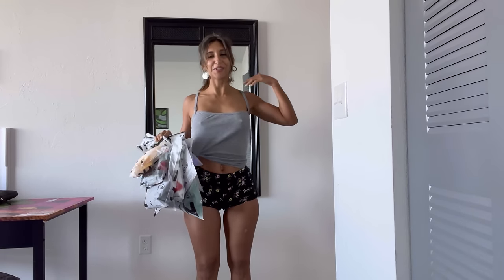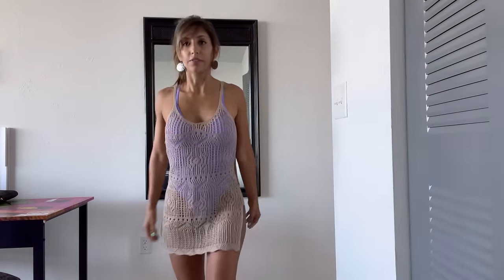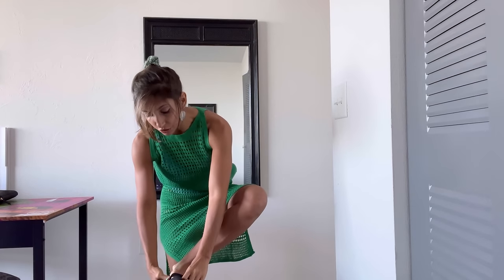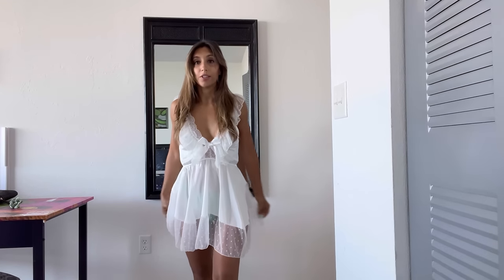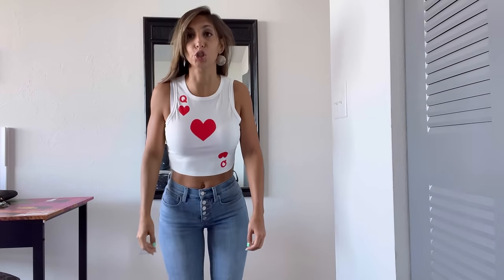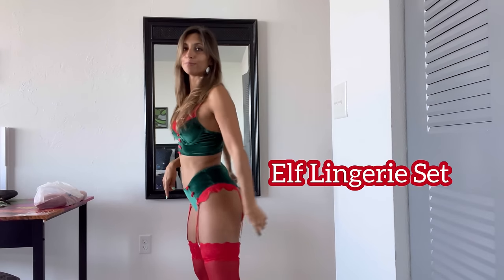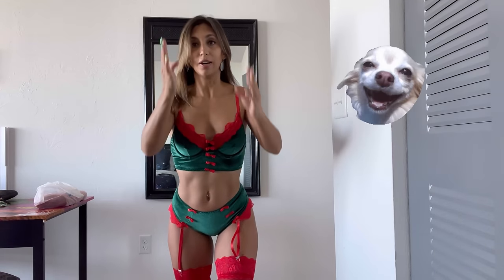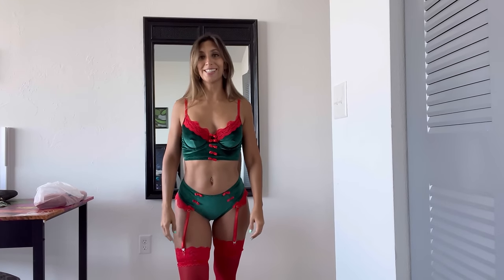SHEIN Haul, Try-On and Review: Swimwear, Cover-ups, Dresses, Tops & Lingerie!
Hi all! Got many inexpensive items at SHEIN during their Black Friday Sale. Hope you enjoy the try-on. Absolutely recommend! All items I tried on are size SMALL.
Vote your favorite look in the comments!

Microtech Knives | Warrior Knives Co: warriorknifeco.com - Use code LITTLEFITDEVIL

I will be hosting live feeds every other Saturday at 7PM EST. Come have a drink with me while I answer some questions and host giveaways!